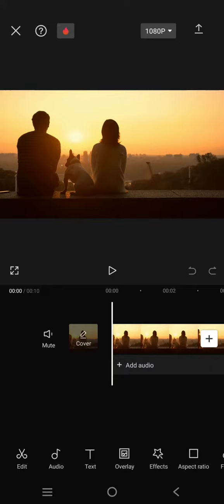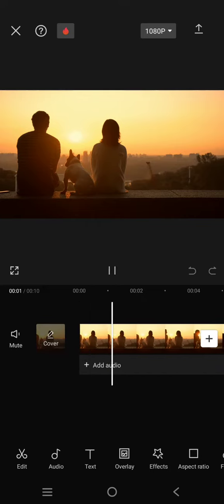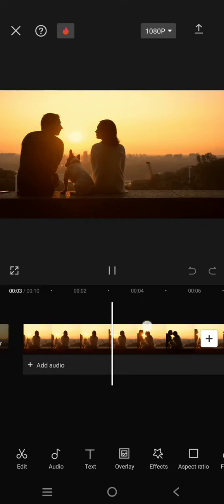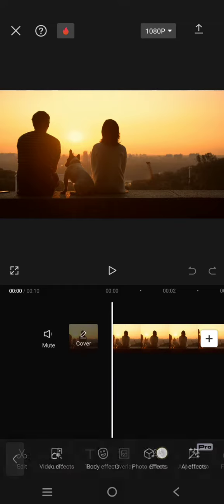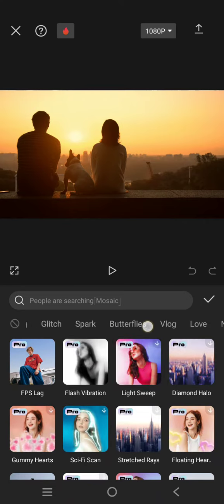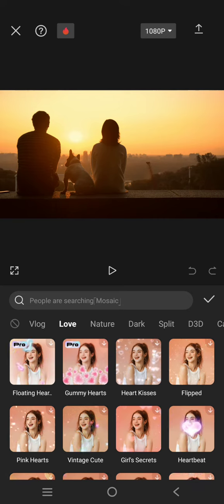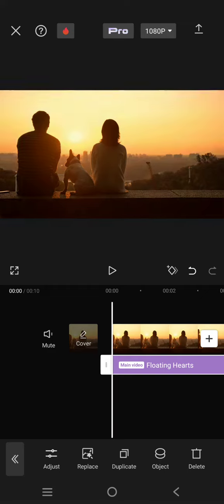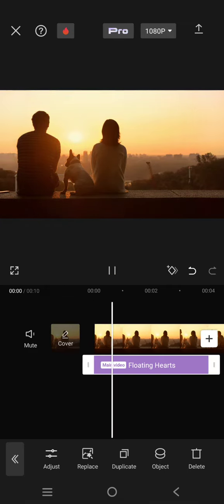How to Instantly Add This Floating Heart Overlay in the CapCut Mobile? | CapCut Effect Tutorial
This is how you can add the floating heart overlay in CapCut